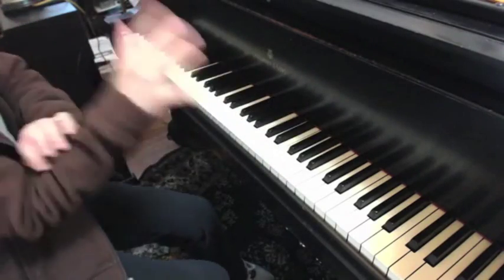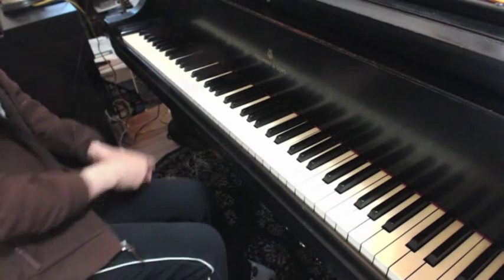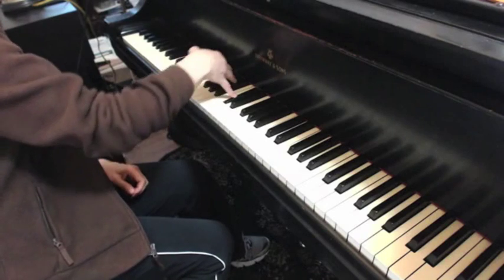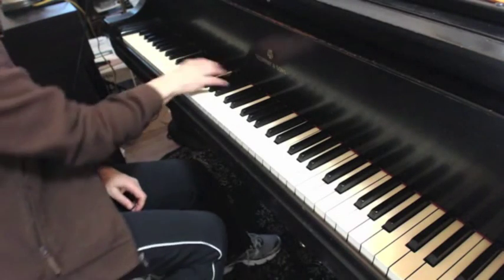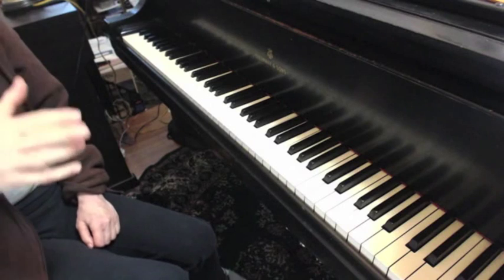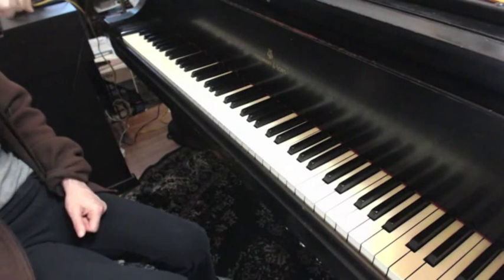Piano Technique: Rolling 4-note arpeggios in C# minor through inversions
RH 1, 2, 3, 5:  1, 2, 4, 5; 1, 2, 3, 5; 1, 2, 3, 5
LH 5, 4, 2, 1;  5, 4, 2, 1;  5, 3, 2, 1; 5, 4, 2, 1